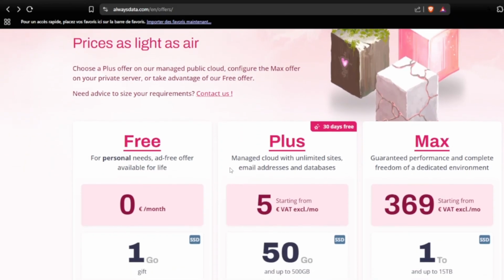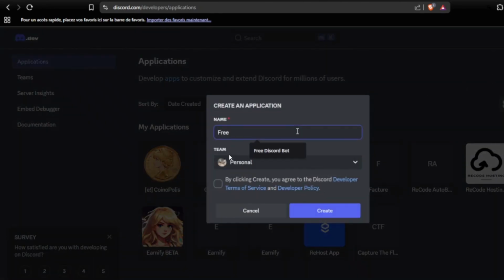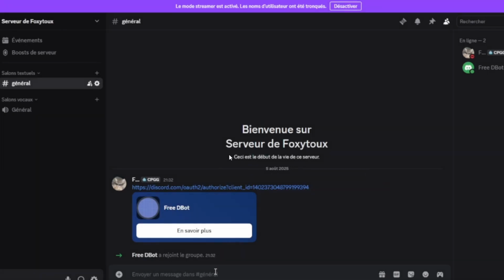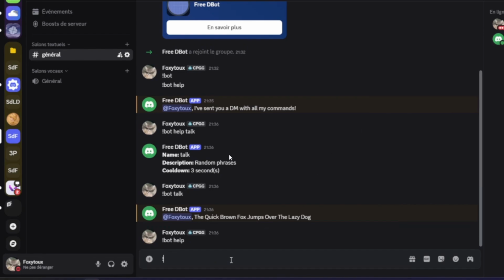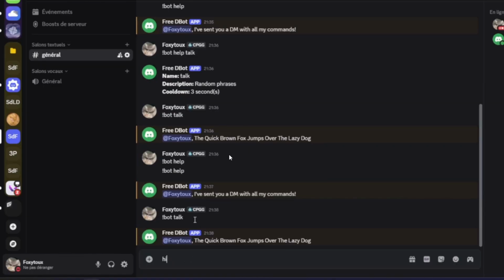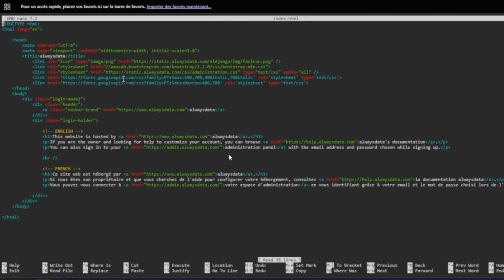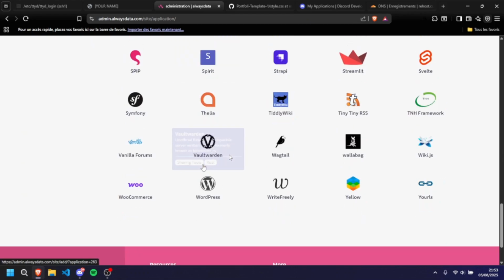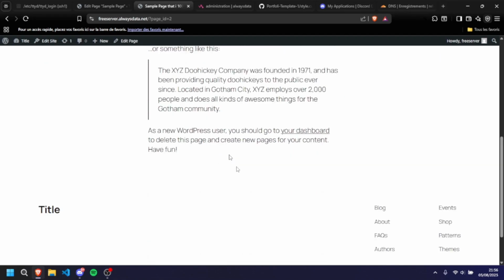How to Run a Discord Bot for FREE (2025 Update)